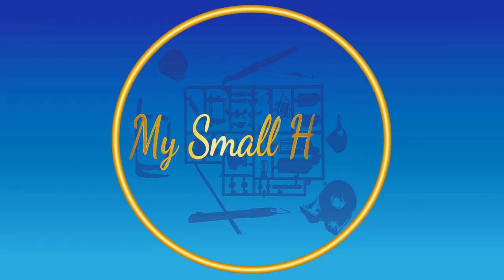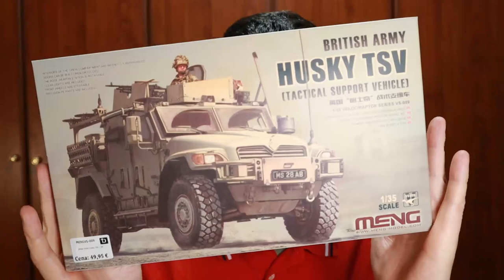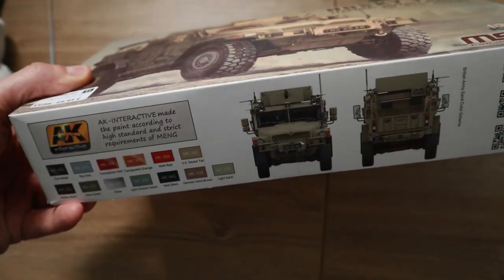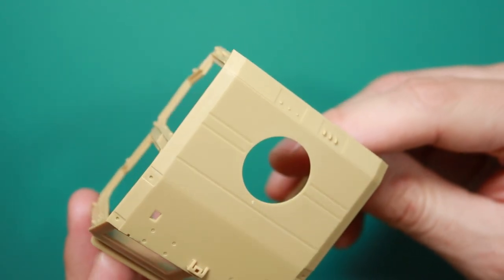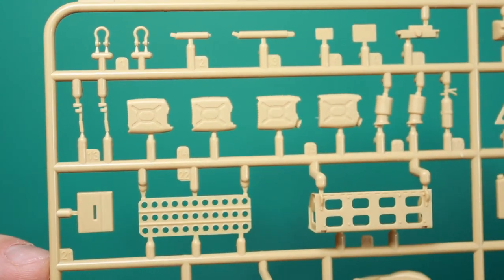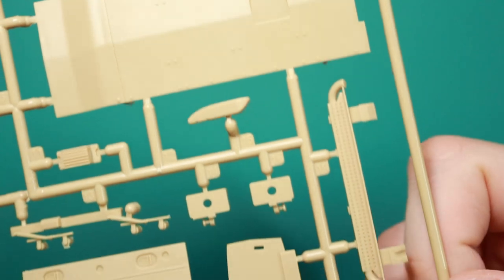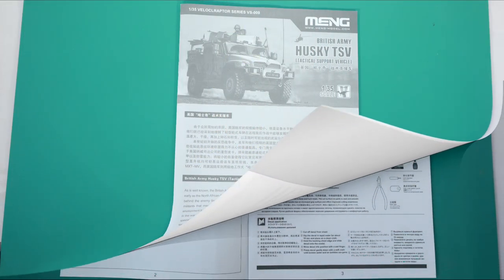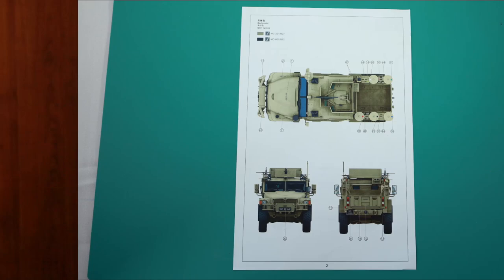MENG Husky TSV in 1:35 scale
Hello and welcome to another season of MSH here on YouTube.

This month is light new age armor month. So for this occasion, we will be taking a look at 4 MENG models. Starting with:
British army HUSKY TSV  in 1:35
Model number: VS-009
This model is was released sometime in 2014.
Price : ~50  euros
The box contains scale model of Husky TSV, PE parts, decal and instruction manual.
TSV - Tactical support vehicle
Time line:
0:00 - Intro
1:20 - Inbox review
1:39 - Plastic parts
3:49 - PE parts
3:56 - Decals
4:25 - The manual
MSH has become a brand ambassador for Scale Models HQ. A brand new web shop for scale model enthusiast and professionals.
Company moto is: "To offer good quality products at a fair price, plain and simple."